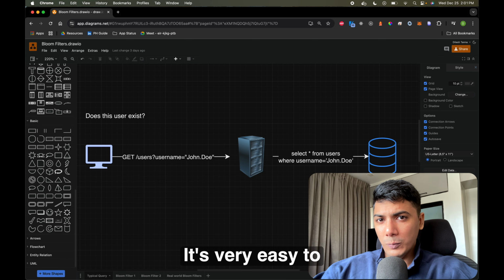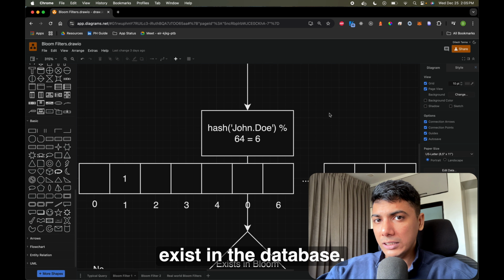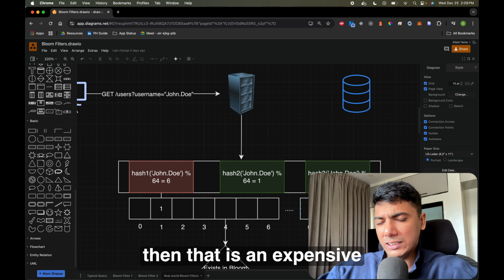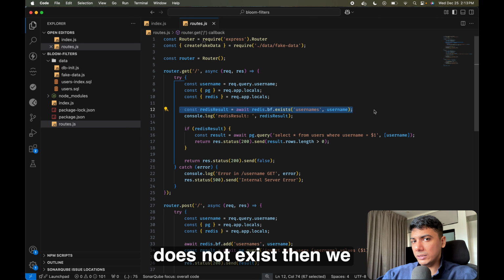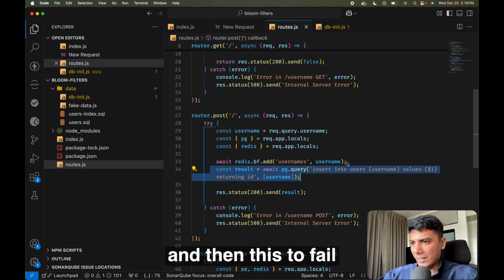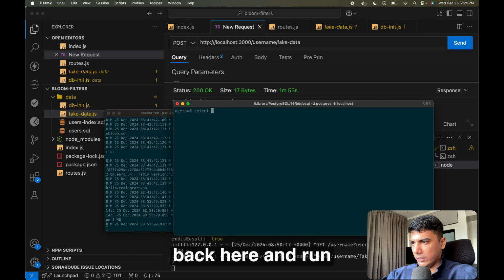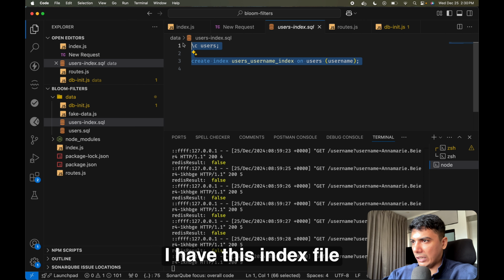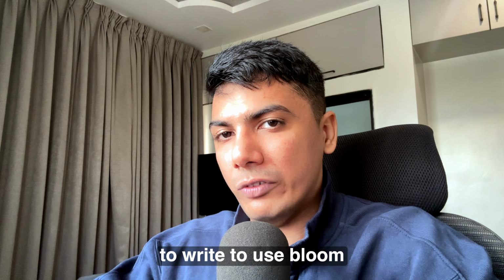How to Scale Like Google: Finding 1 User in a Billion Made Simple!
🌟 How to Find 1 User in a Billion - Bloom Filters Demystified

Finding a single user in a billion might sound impossible, but there's one ingenious algorithm that makes it lightning fast: Bloom Filters. In this video, we break down how Bloom Filters work and why they’re a game-changer in system design.

🔍 What You’ll Learn:

What is a Bloom Filter and how does it work?
Setup a Bloom Filters to use with a Postgres Database

Bloom Filters are a must-know concept for system design interviews and real-world engineering challenges. They’re widely used in databases, caching, and networking for high-performance applications.

🔥 This algorithm could change how you think about scalability. Watch now and take your system design skills to the next level!

Timestamps:
00:00 Intro
01:03 Typical DB query
02:20 Bloom Filters explained
06:30 Bloom Filters implementation in the real world
09:25 Code Walkthrough
11:56 Using Bloom Filters with Postgres
27:55 Outro